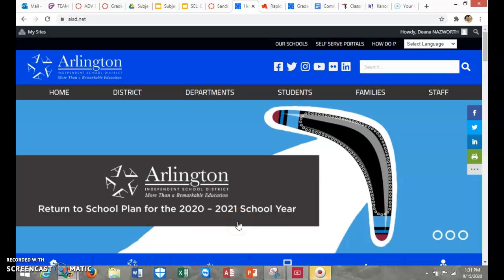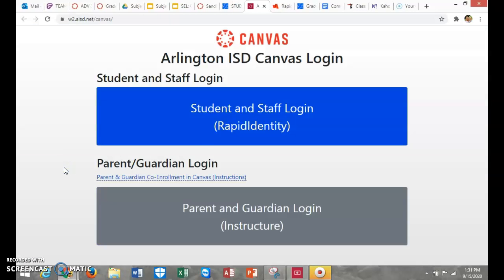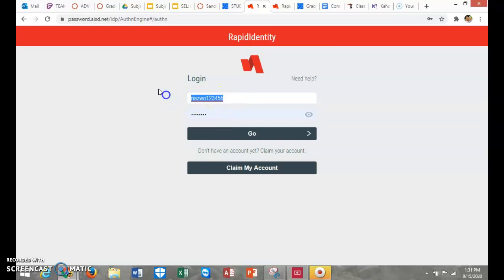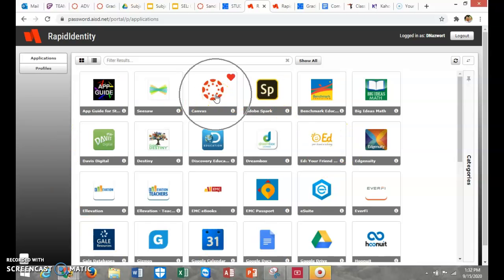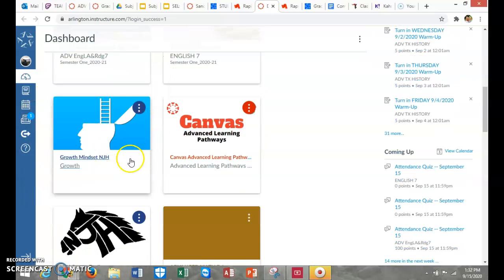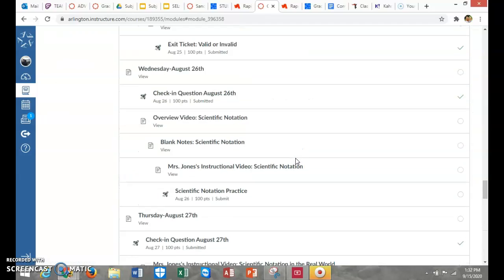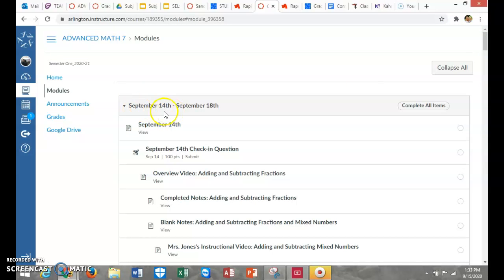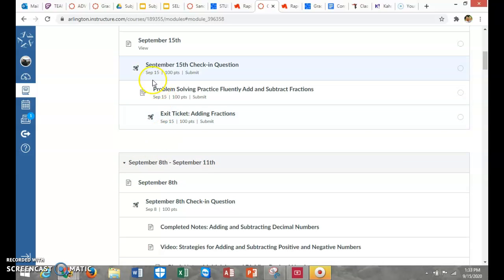Logging in to Canvas